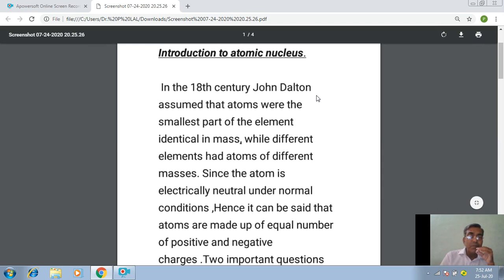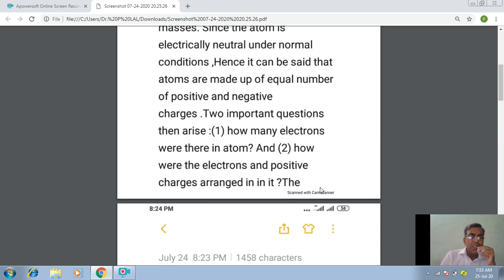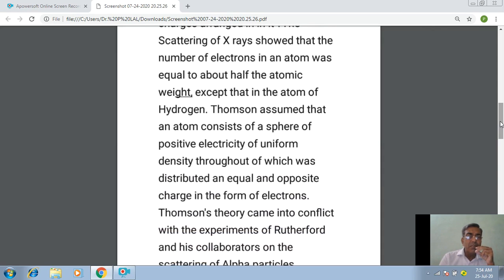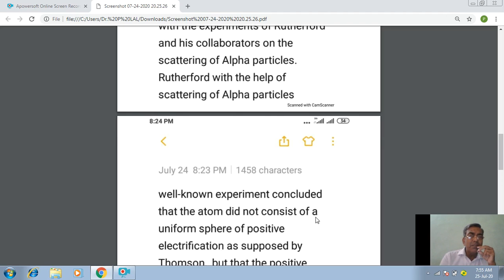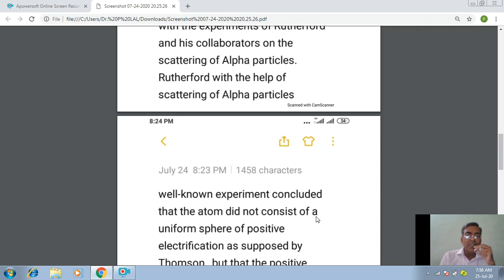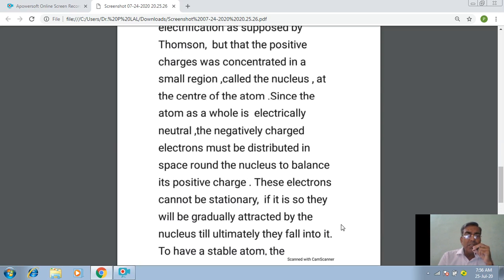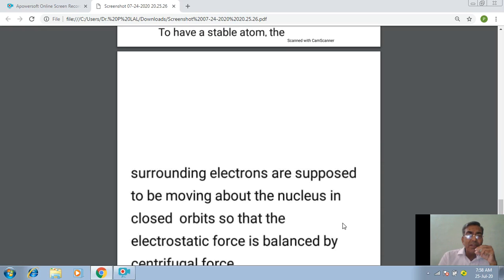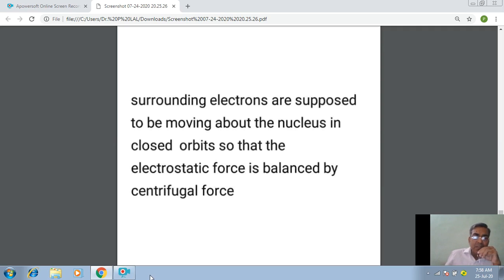MSc (F) Phys VI Introduction to atomic nucleus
Dr. Permeshwar Lal